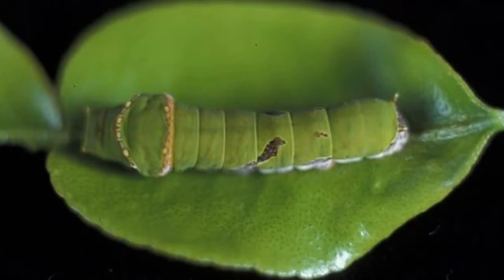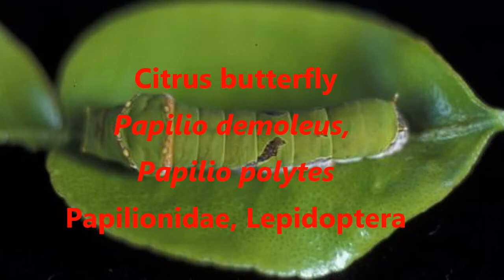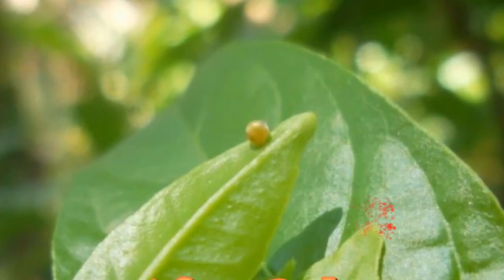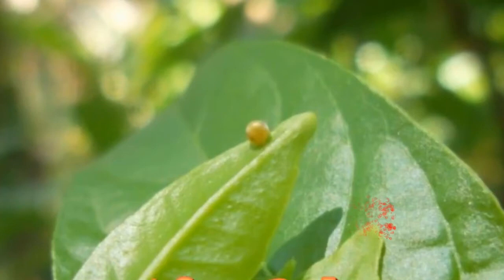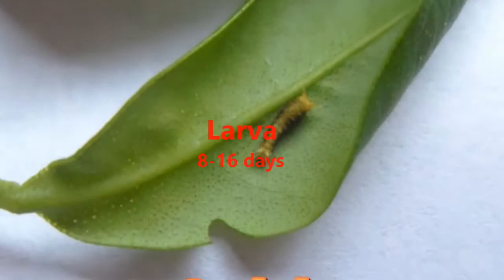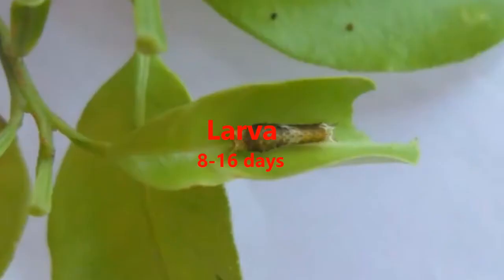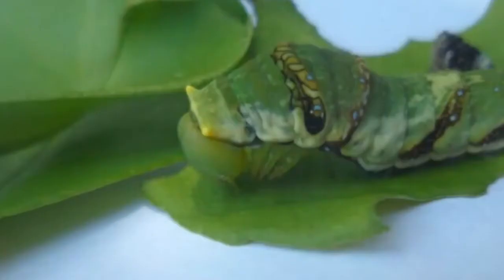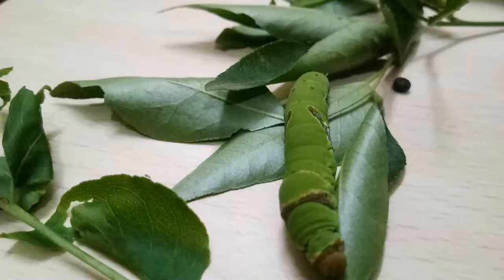Life Cycle of Citrus Butterfly